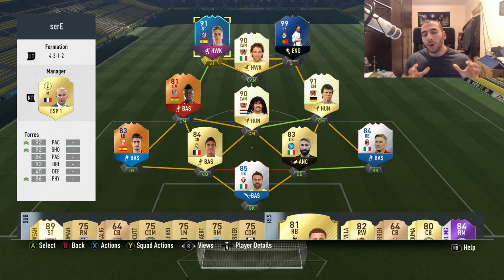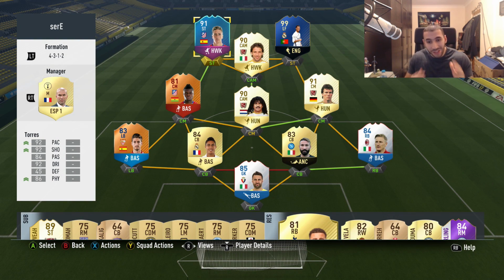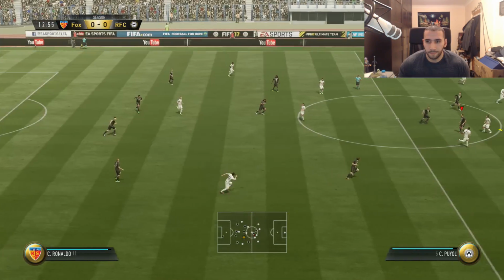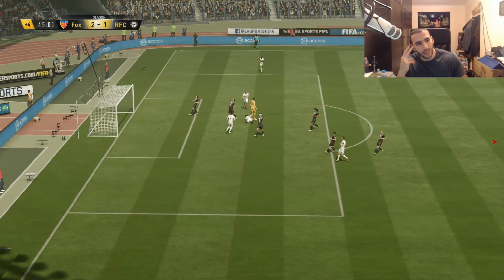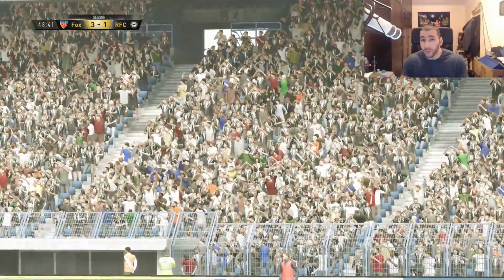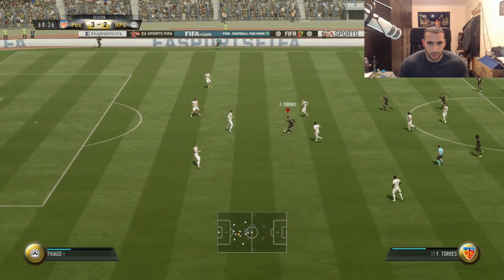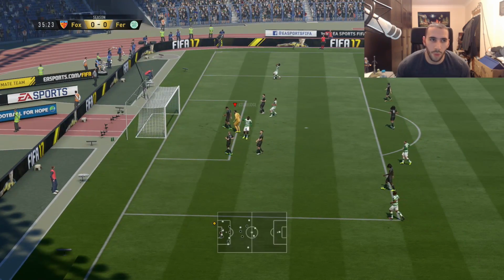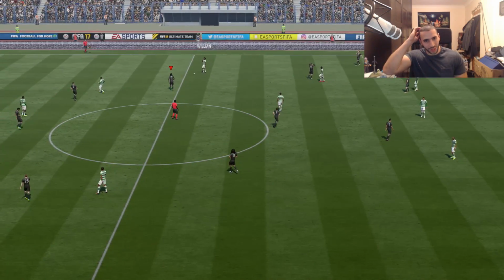SBC PREMIUM TORRES 91 RETRO CARD! WORTH OVER 1,000,000 COINS? FIFA 17 ULTIMATE TEAM